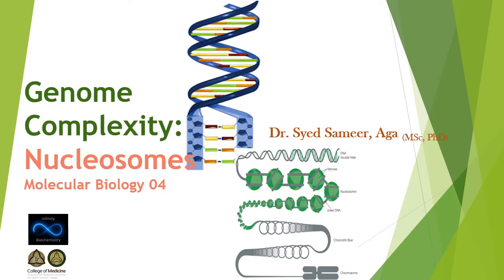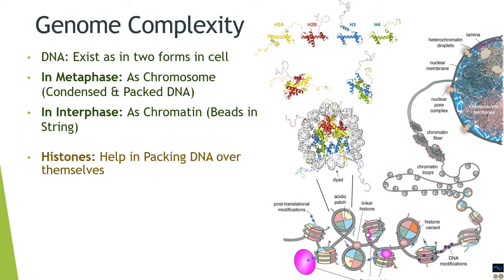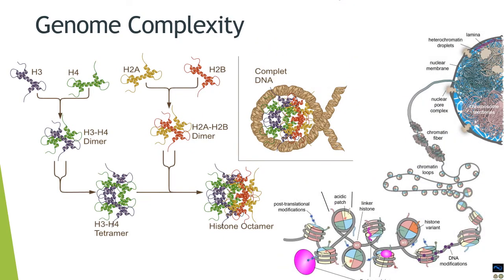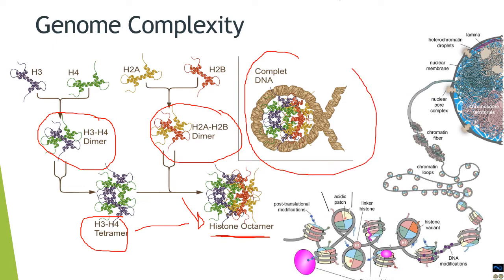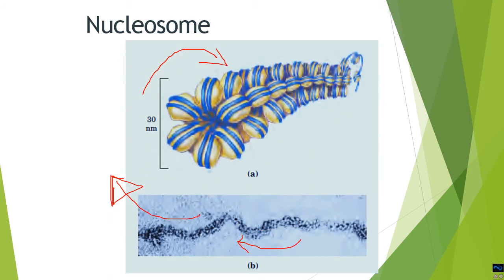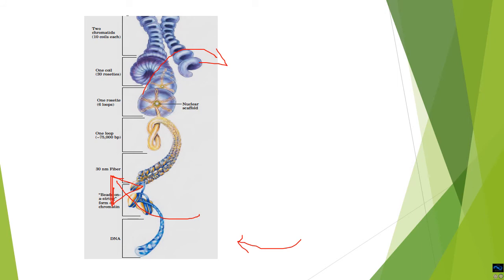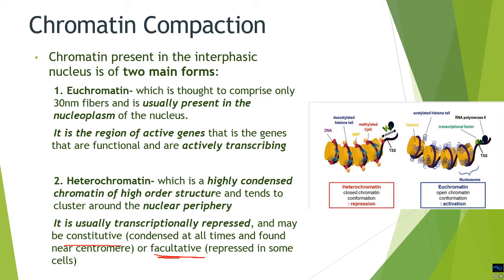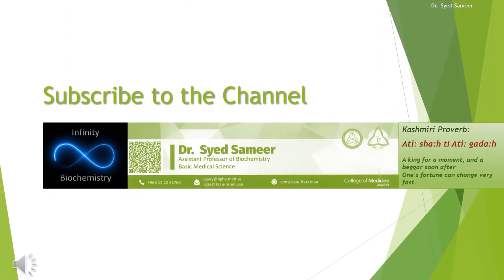Genome Complexity: Nucleosomes - Molecular Biology 04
The video will cover the following topics:
Nucleosome: Structure
Genome Complexity: Hetero-chromatin & Eu-chromatin